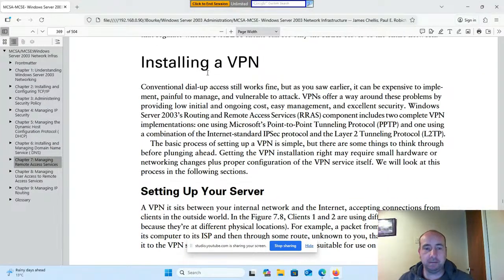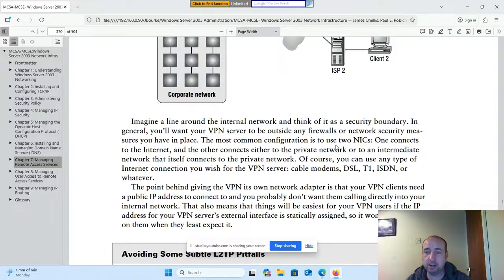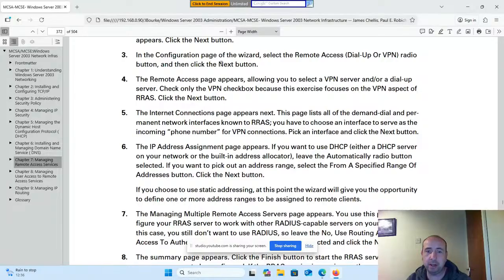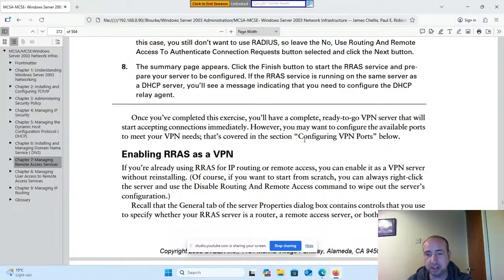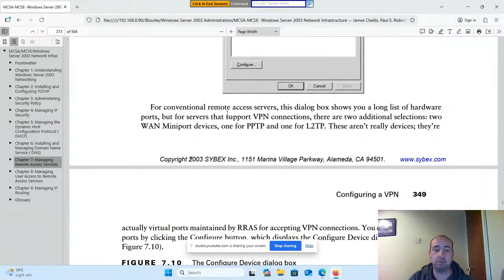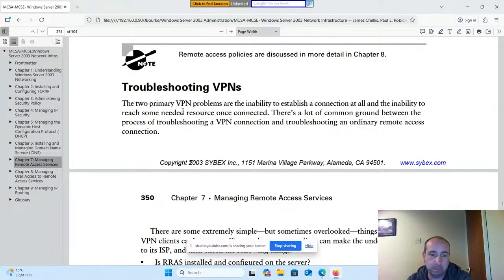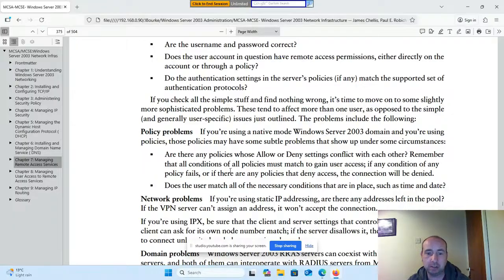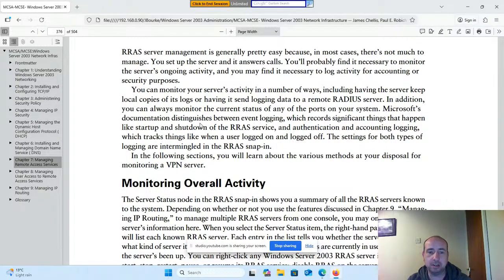Windows Server 2003 Administration Live Stream Part 36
In this live steam, I discuss windows server 2003.